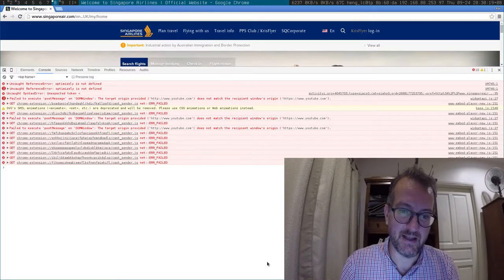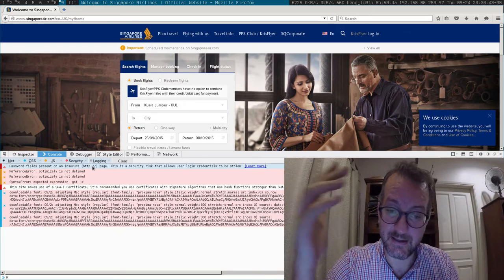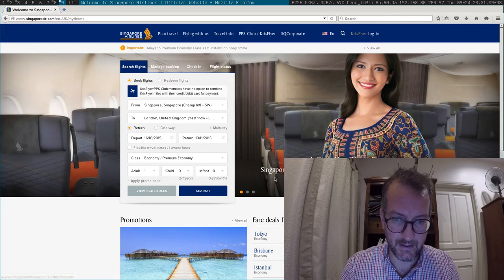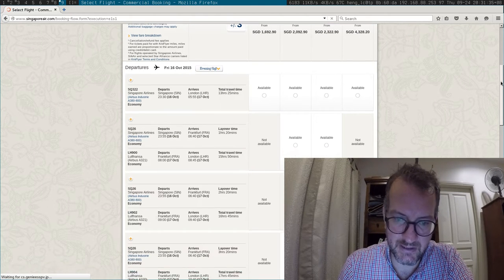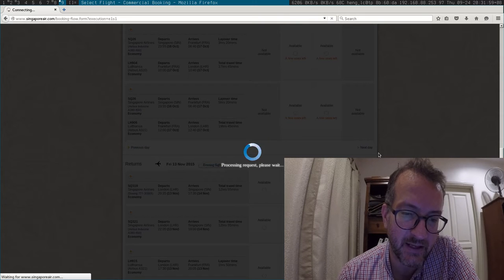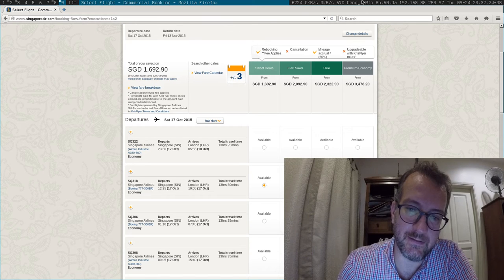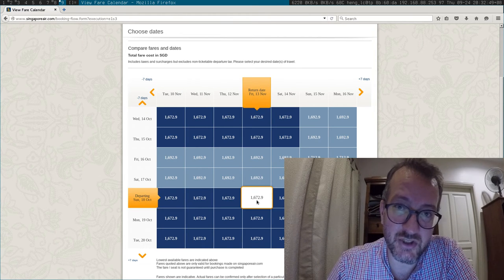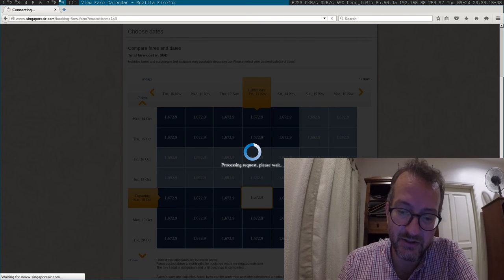Singapore airlines Website still sucks in 2015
Use SSL HTTPS://
Don't load external fonts
Speed up your queries!!

PLEASE honor evening & plane preferences between searches!!

Happy to help on your Website. Just ask.